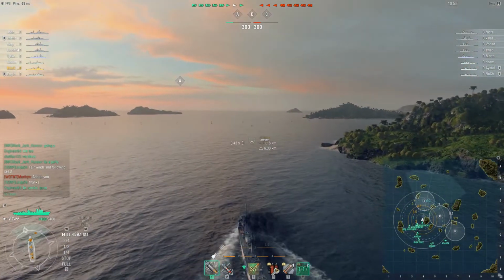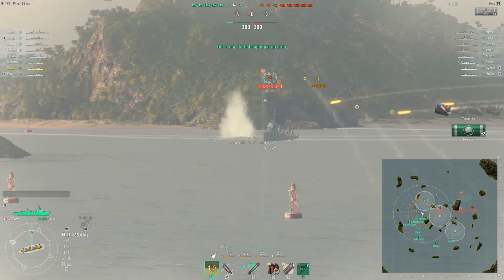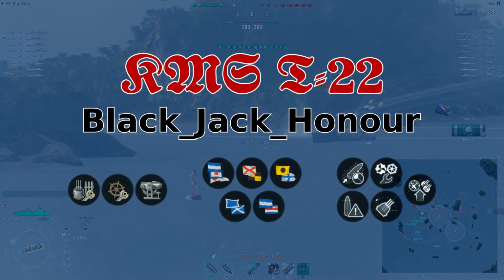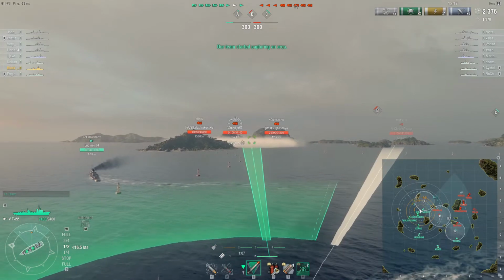Stock T-22 Takes on Ranked (WoWs Naval Alliance, T-22, Ranked Sprint)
Cap'n Black Jack Honour brings a stock T-22 into a Ranked Sprint battle and shows us how it's done.

This is my first video to the newly formed Naval Alliance WoWs contributor group.  Hope you enjoy!